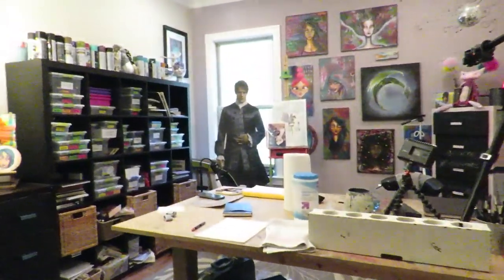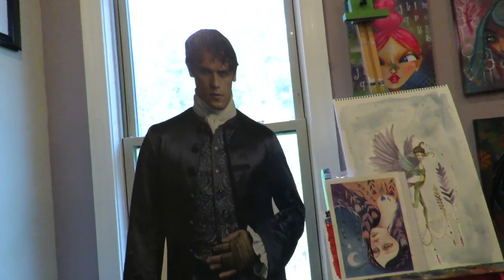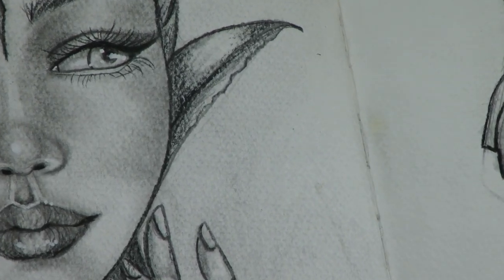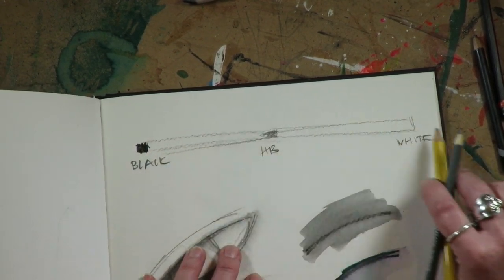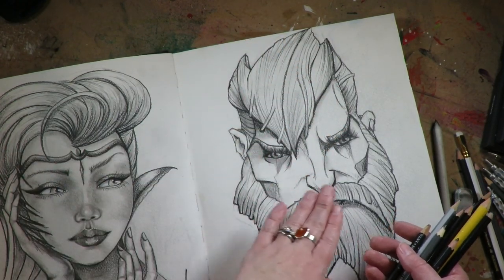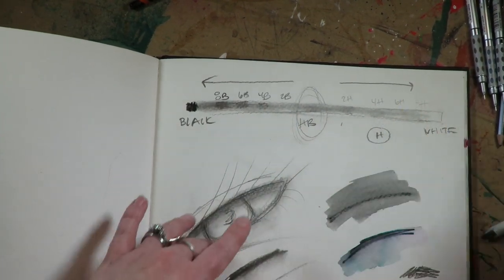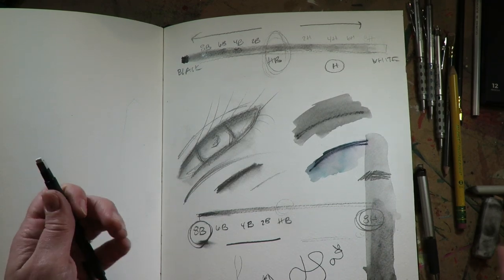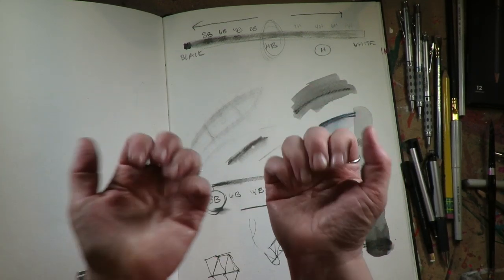Art Studio Tour & My Favorite Drawing Tools!!!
I cleaned my studio today, come see!  I also want to show you my favorite drawing supplies, just a handful is all you need to make amazing drawing!! Scroll all the way down to view)!

💜Supply List to Products Used:

👉Stabilo All Pencil (waaaaay cheaper by the dozen)

👉Blackwing Pencils

👉Pentel Graphgear Mechanical Pencils (set I own)

👉Uniball Signo Retractable Gel Pen in Black with 1 mm nib

👉Strathmore Watercolor Hardback Journal 11x14

👉Vanish Eraser

Watch these fun series to learn more and get inspired!

🧜🏼‍♀️Love Mythical Creatures?  Got one for you too!

Become a supporter of my consistent, free and fun art educational content while reaping some SERIOUSLY AWESOME perks like free classes, early access to vids and behind the scenes deep dives!

Discover more!